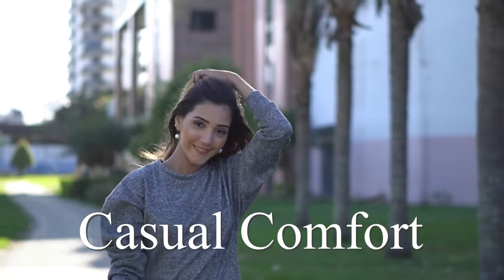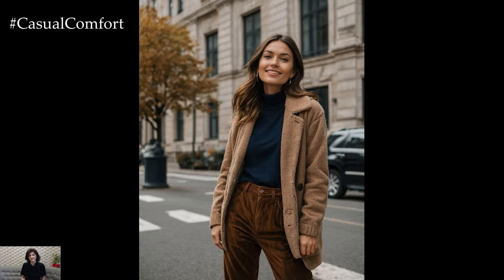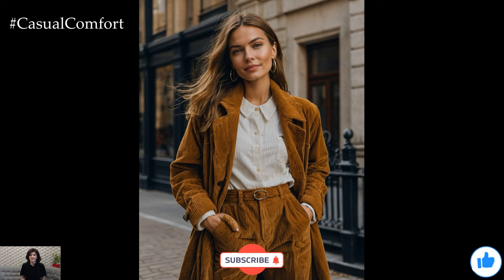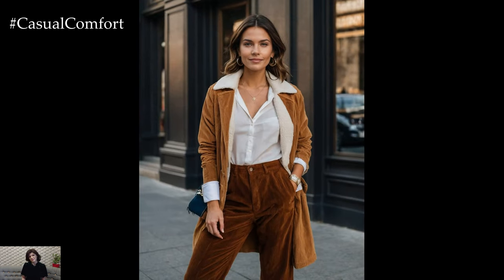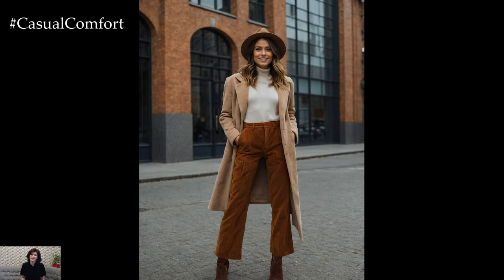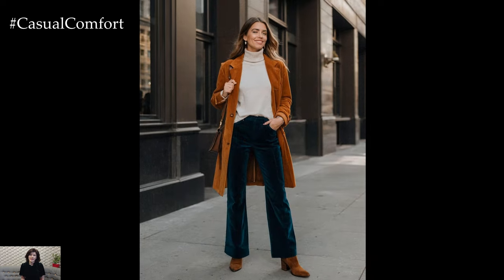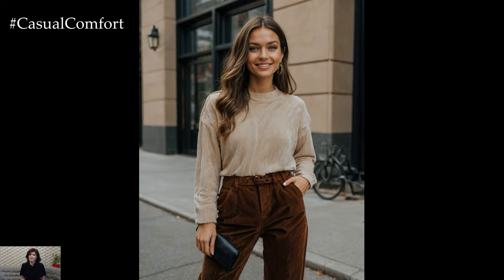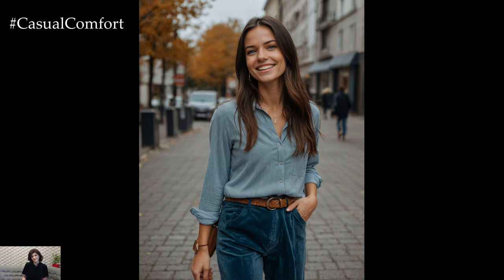Embracing Corduroy Pants for Fall 2024 | Stylish & Comfortable Outfit Ideas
Get ready for fall with corduroy pants, a must-have for your 2024 wardrobe. In this video, we explore how to style these versatile and cozy pants to create chic and fashionable autumn outfits. From casual day looks to polished evening ensembles, discover how to pair corduroy pants with seasonal pieces and accessories for a stylish and comfortable vibe. Whether you’re heading to the office or enjoying a weekend outing, these outfit ideas will show you how to embrace the timeless appeal of corduroy this fall.